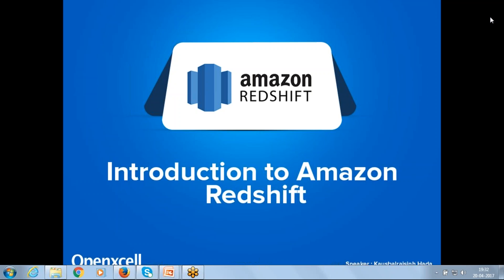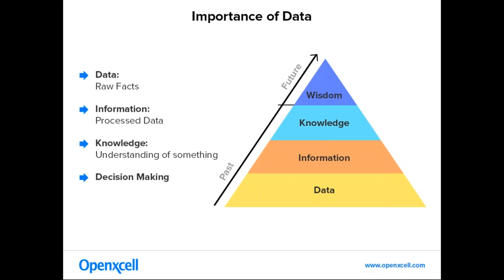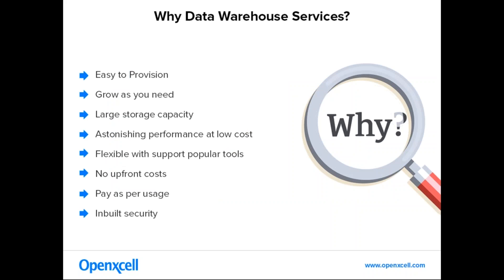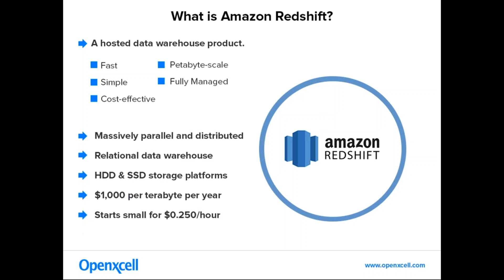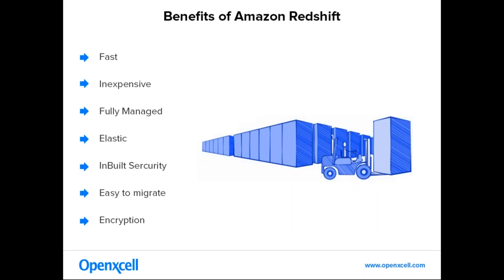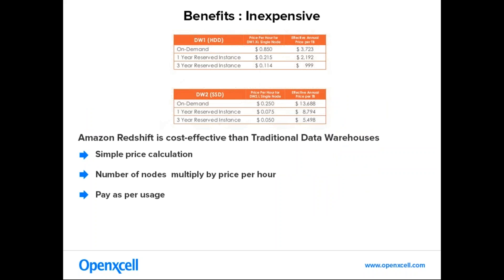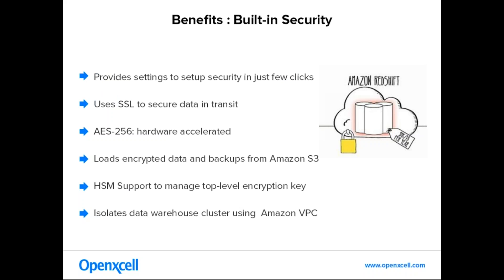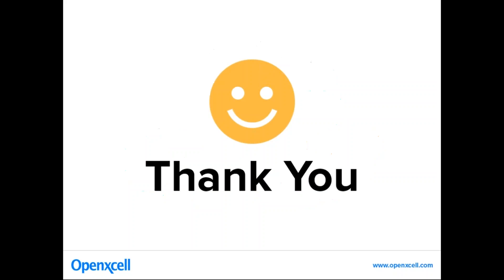Introduction to Amazon Redshift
OpenXcell has organized a webinar on Amazon Redshift. The webinar was conducted by Kaushalrajsinh Hada. Below are the key takeaways of the webinar:

- Importance of Data
- Data Growth Rate
- Data Warehouse Challenges
- Why Data Warehouse Services?
- AWS Database Services
- What is Amazon Redshift?
- Architecture of Amazon Redshift
- Benefits of Amazon Redshift
- Conclusion

Client Testimonials:

Some of our happy clients explaining about their experience with OpenXcell team.